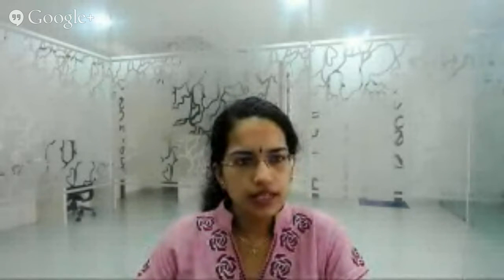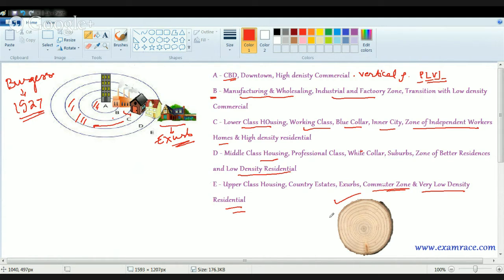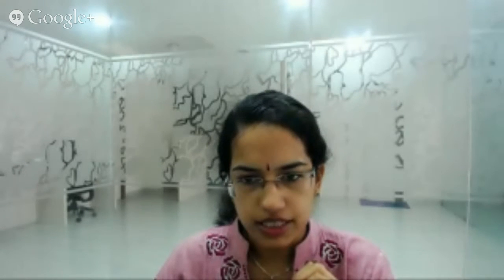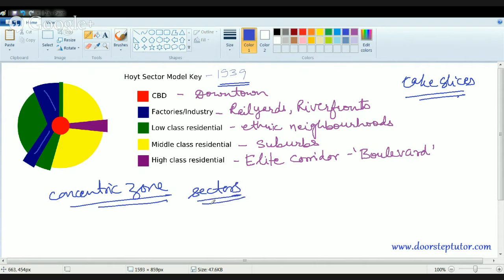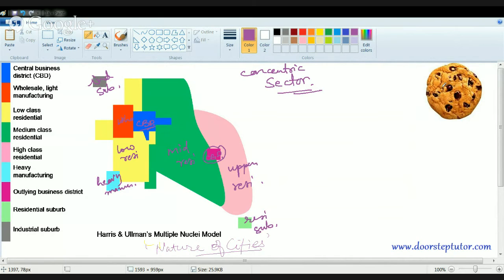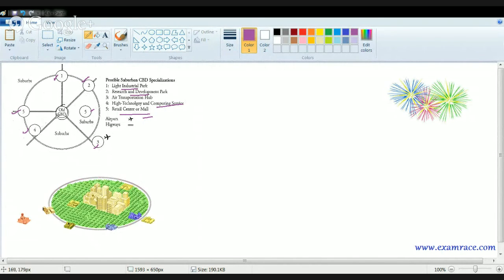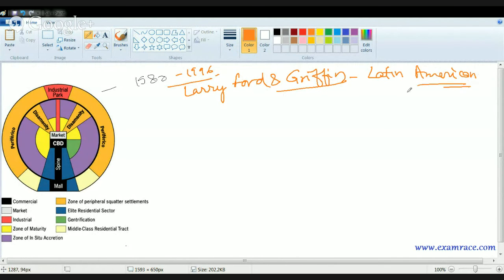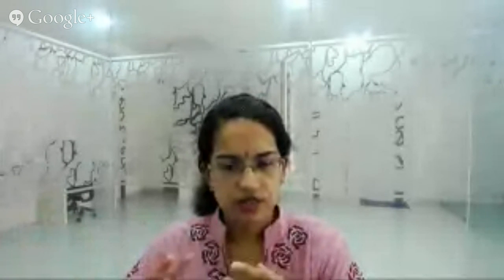Urban Land-Use Models: Fundamentals of Geography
In this session on urban geography, Dr. Manishika discusses Burgess Model, Sector Theory, Multiple Nuclei theory, Galactic City Model and Latin American City Model of urban land use models. or email

Concentric Model @0:10
Hoyt Sector Model Key @5:33
Concentric Zone Theory @7:53
Harris & Ullman’s Nuclei Model @9:24
Peripheral City Model @12:53
Latin American City Model @15:09
Urban land use models pdf
Urban land use models ppt
Urban land use models a level
Urban models
Multiple nuclei model
Urban land use patterns definition
Urban city models
Why is the concentric zone model important?